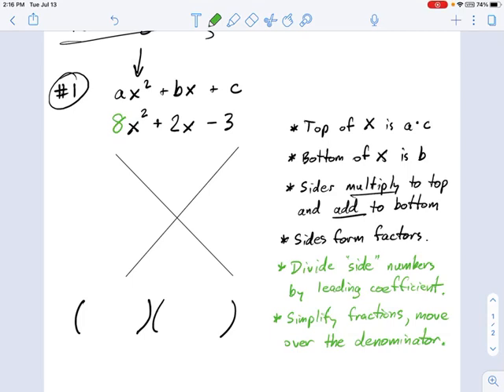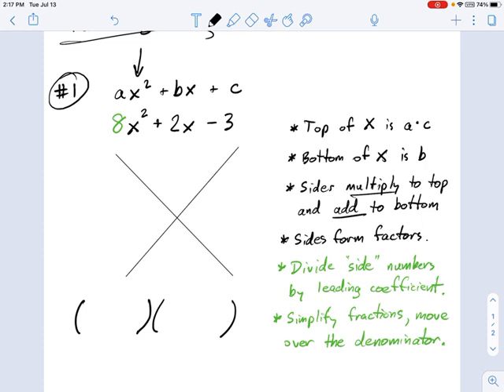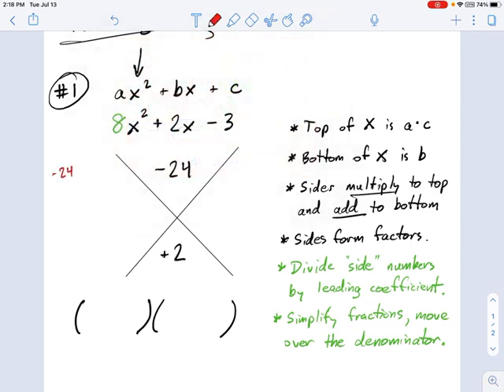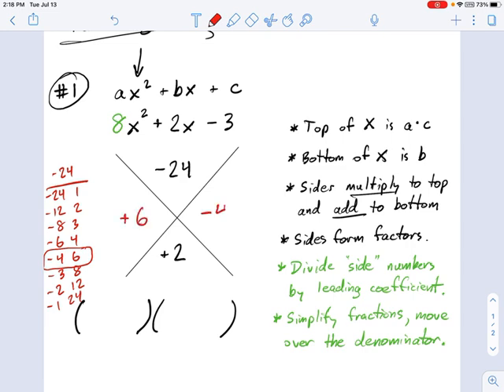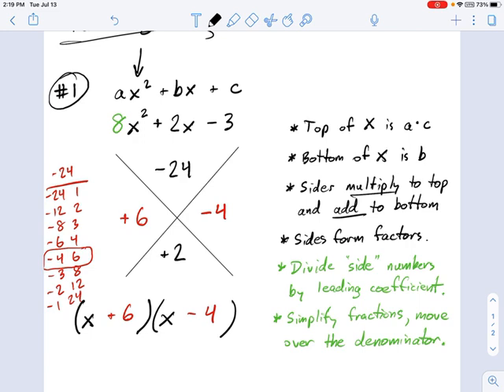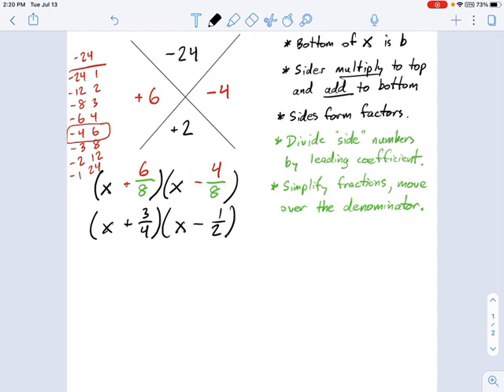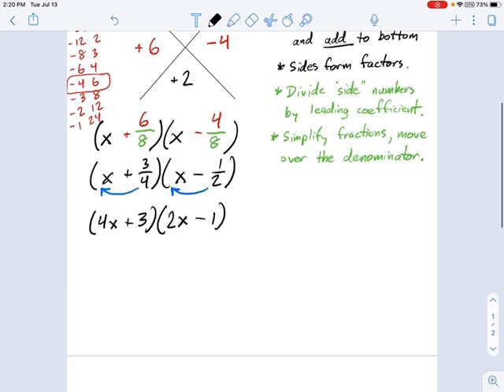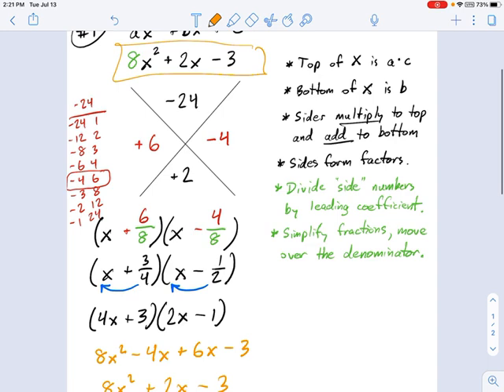SM3.01.23 -- Factoring a Non-monic Trinomial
Murphy Math
A "non-monic" trinomial takes the form ax^2 + bx + c where the coefficent a is not equal to one.  These trinomials are more difficult to factor, but can be handled using "the Big X" factoring technique.